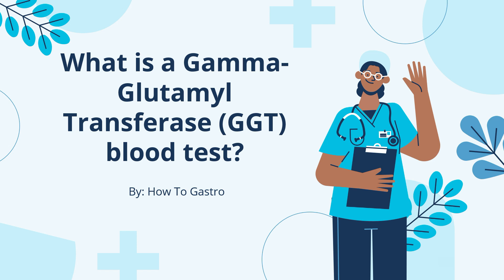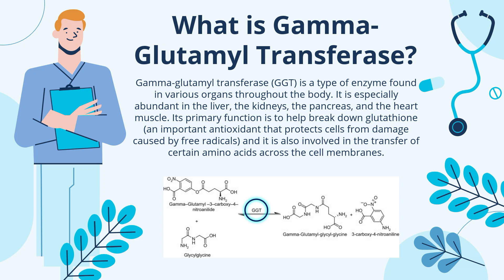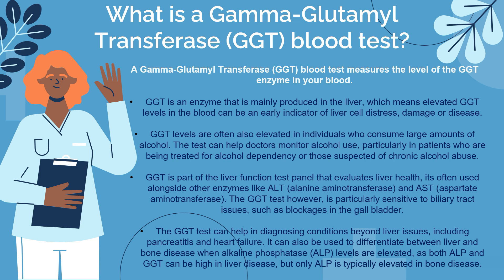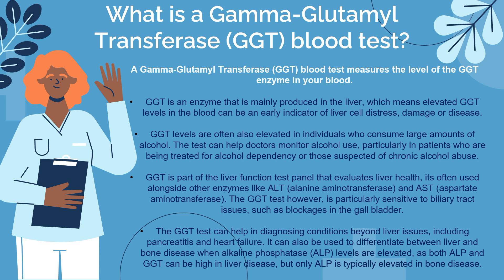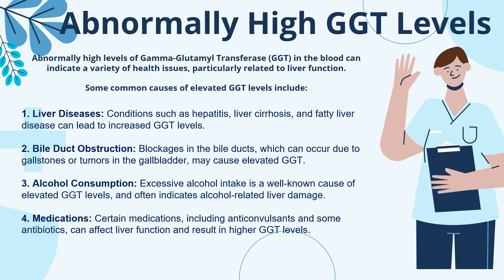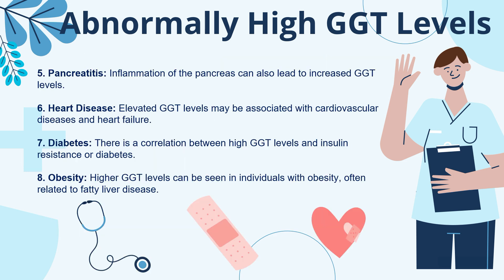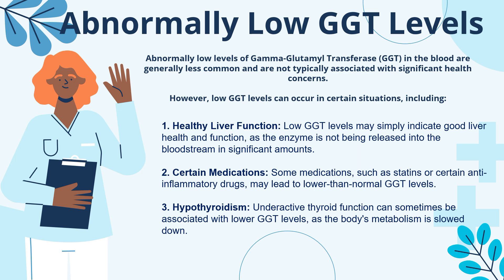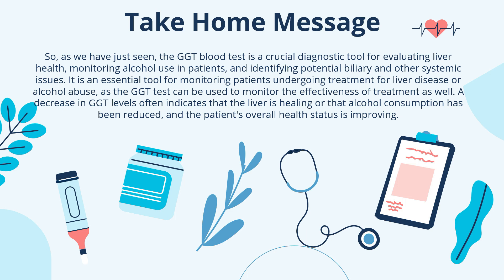GGT Blood Test Explained | What High Gamma-Glutamyl Transferase Means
🧪 What does a high GGT level mean on your blood test? This video clearly explains the Gamma-Glutamyl Transferase (GGT) blood test, an important liver enzyme used to evaluate liver function, bile duct health, and alcohol-related liver damage.

In this video, you'll learn:
✅ What the GGT blood test measures
✅ Why GGT is an important liver enzyme
✅ Causes of high GGT (e.g. alcohol use, liver disease, bile duct problems, medications)
✅ What a normal GGT range looks like
✅ What to do if your GGT is elevated

This test is commonly used alongside other liver function tests (like ALT, AST, and ALP) to give a full picture of your liver’s health. Whether you're a patient, student, or curious viewer, this is your complete guide to understanding your GGT results.

📌 Also known as: Gamma-GT Test